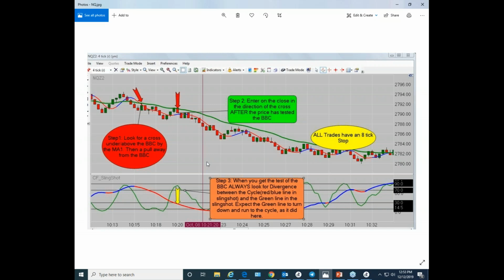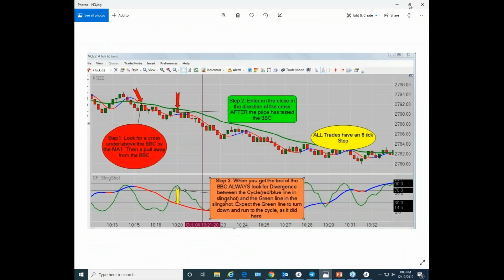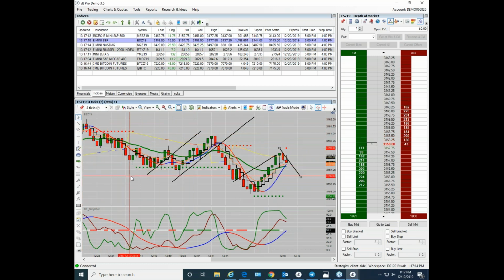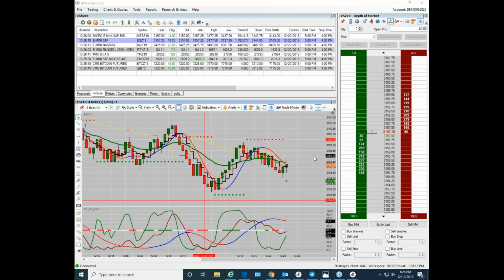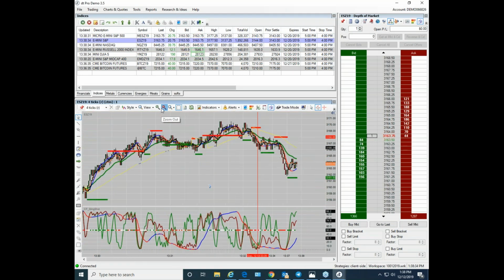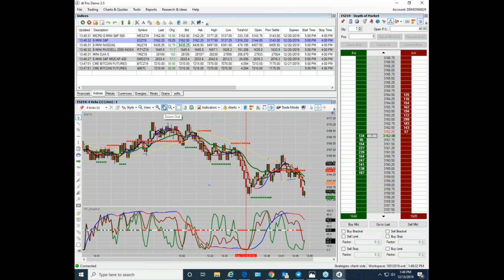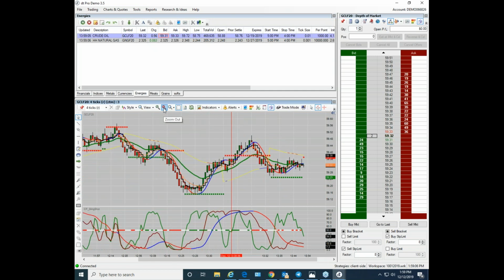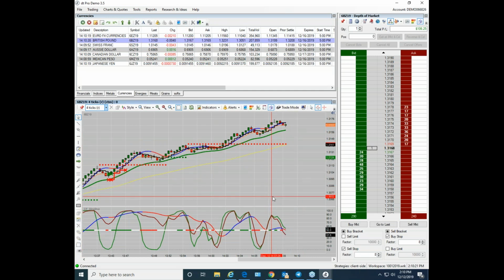Dec12 2019 Capture the Move CFRN Thursday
The CFRN Trade Set Up in Slow Motion
featuring the DtPro trading platform
Every Thursday from 1 - 2 Chicago time
Learn to Trade Futures with 4 Rules
Burton Schlichter from Daniels Trading